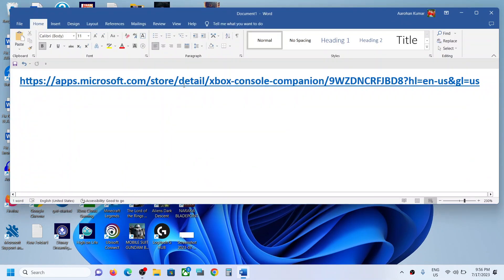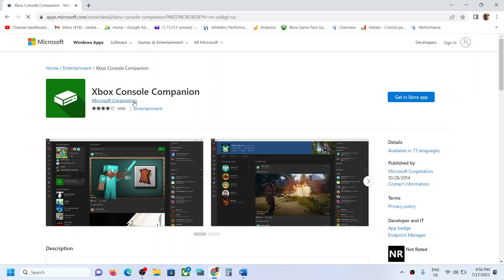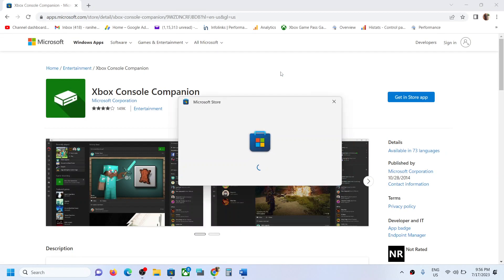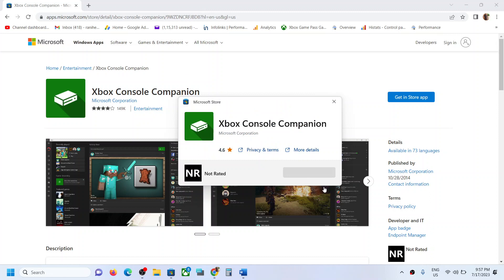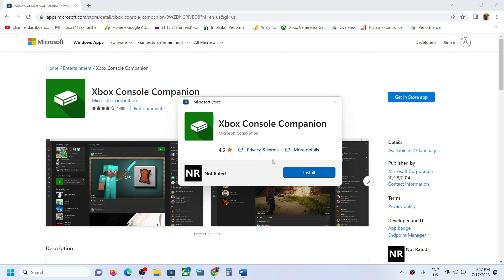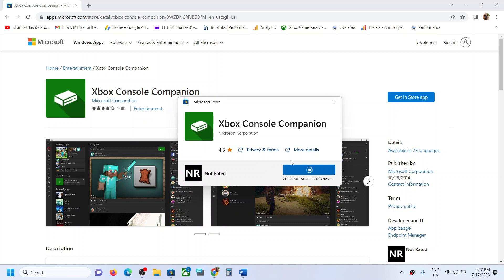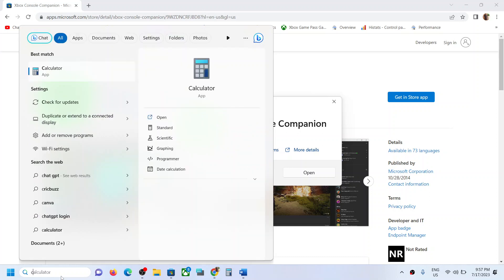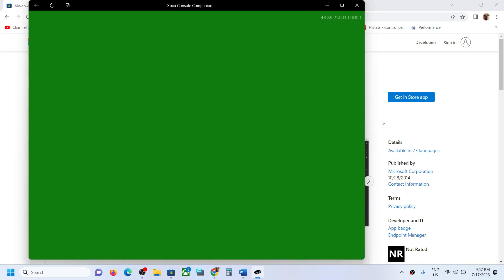How To Install/Reinstall Xbox Console Companion App On Windows 11/10 PC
How to get Xbox Console Companion App On Windows 11/10 PC